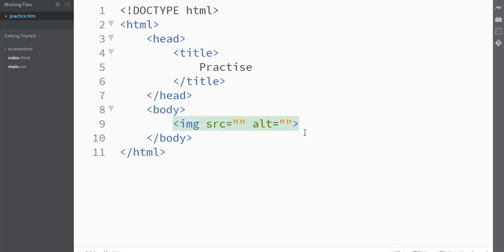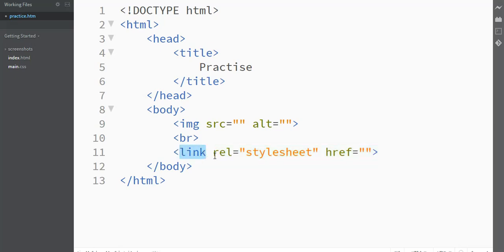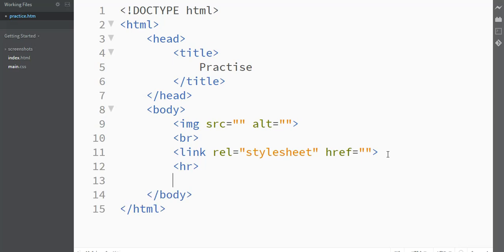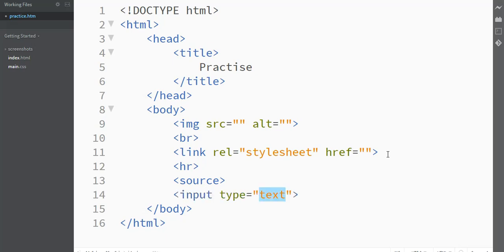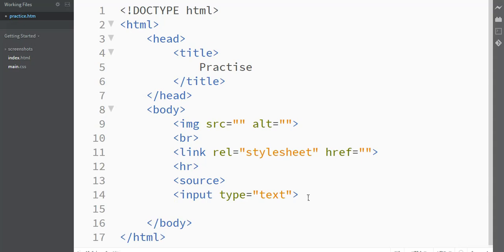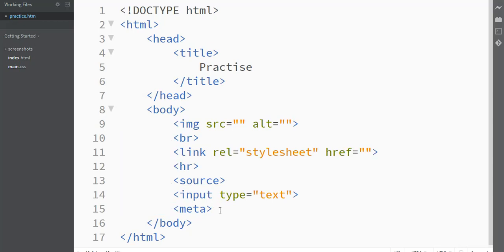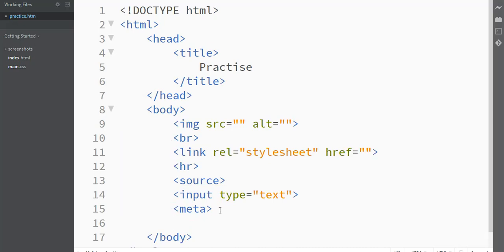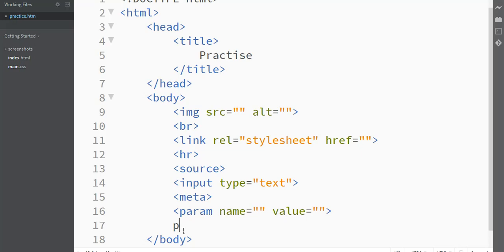6 HTML self closing tags